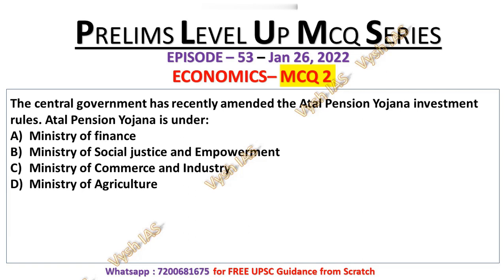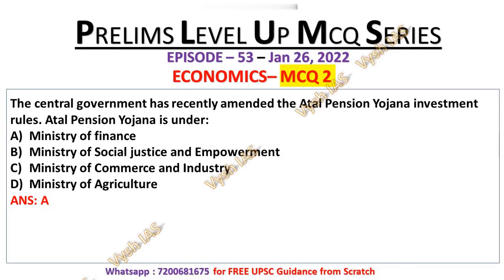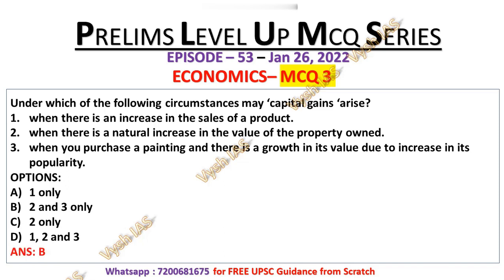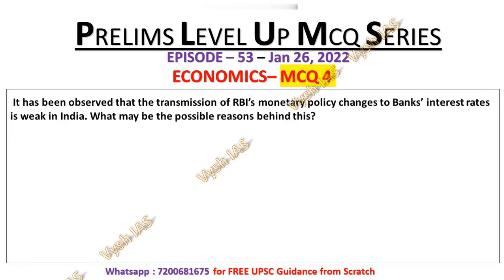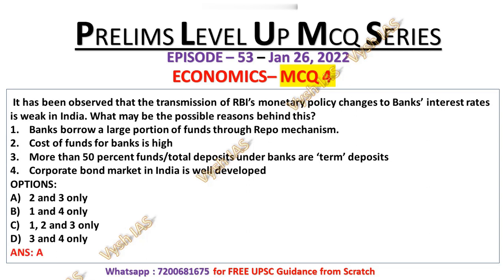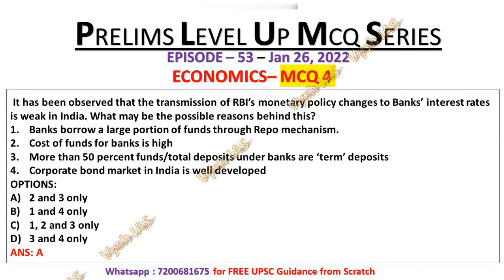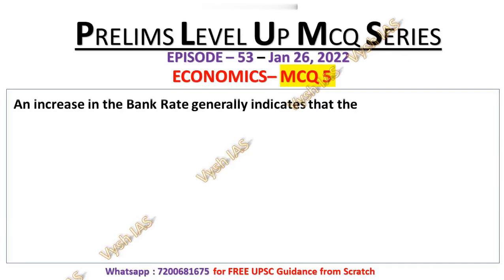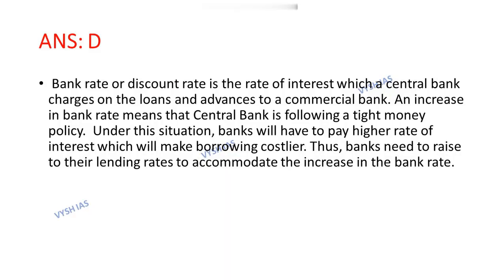Vysh IAS PLUMS - Episode 53 - Economics | UPSC Prelims Test series | UPSC Prelims daily mcqs